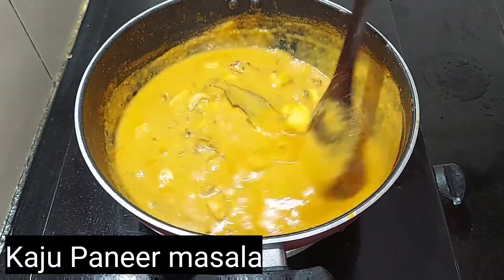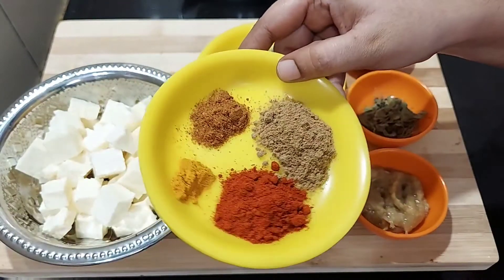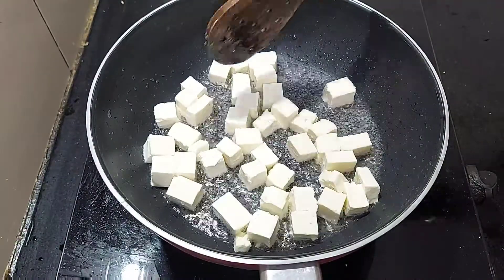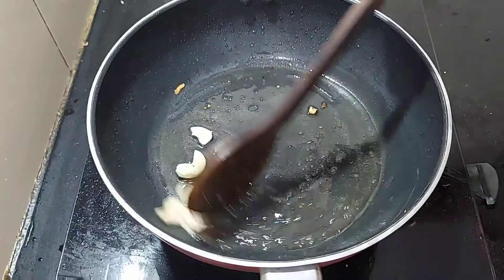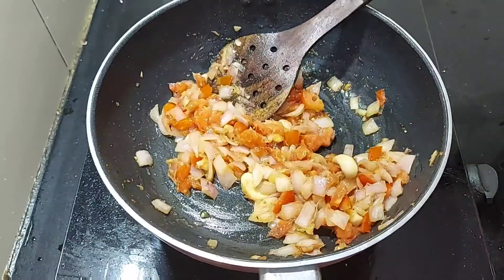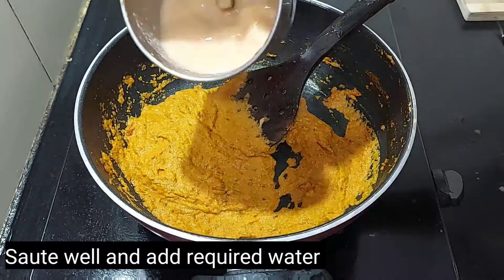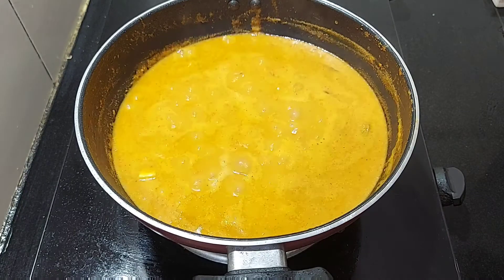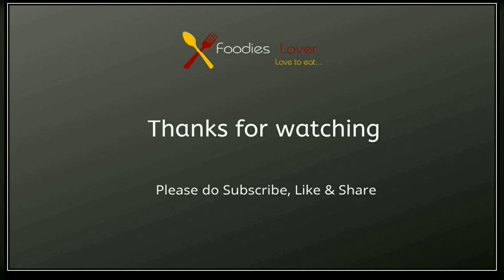Tasty Paneer Gravy Recipe | How to Make Kaju Paneer Masala Recipe | Kaju Paneer Masala in Tamil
பன்னீர் கிரேவி | Chapati Side Dish Paneer Gravy | Kaju Paneer Masala | Panner Recipes | Paneer Recipe in Tamil

A food blog for vegetarian and non-vegetarian lovers.